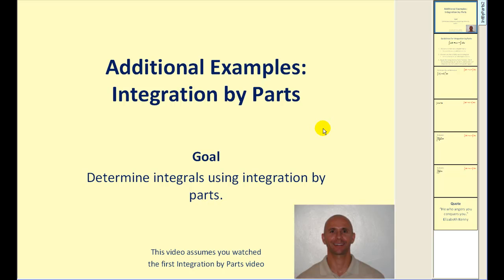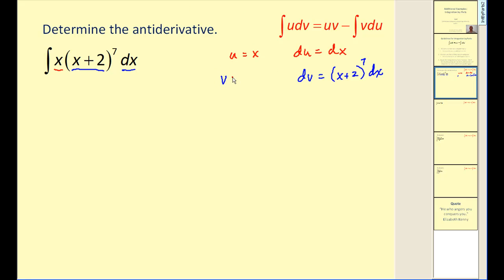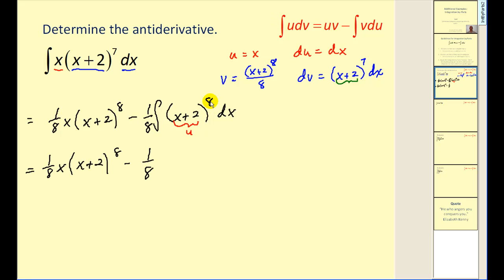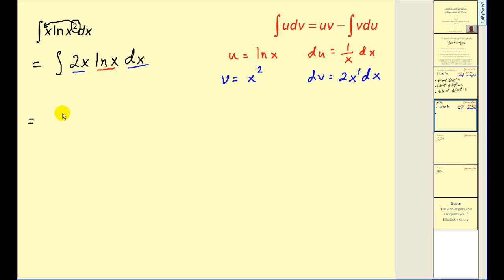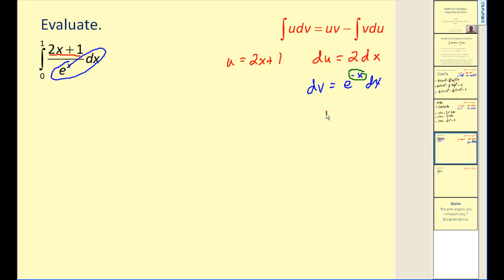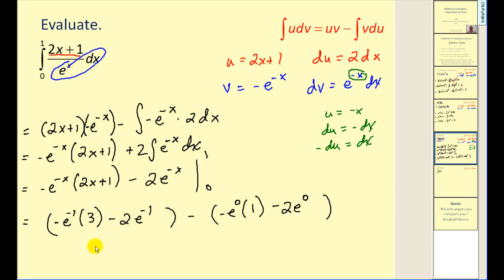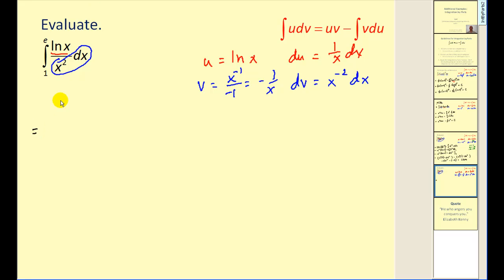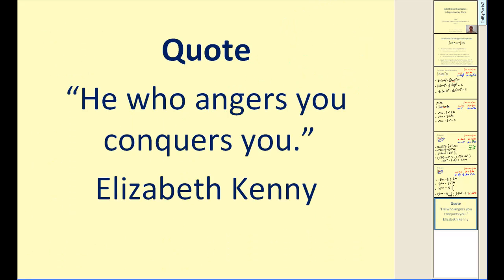Integration by Parts - Additional Examples